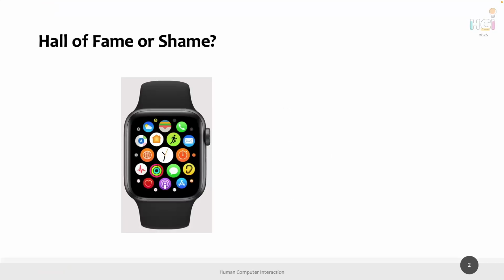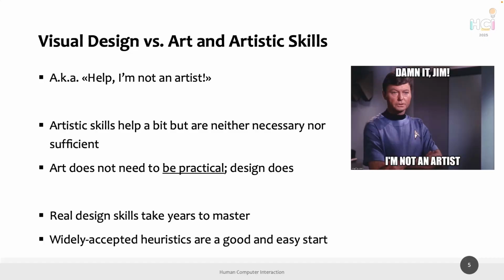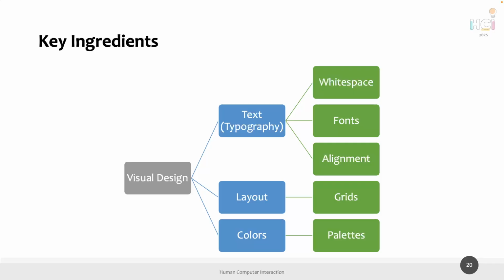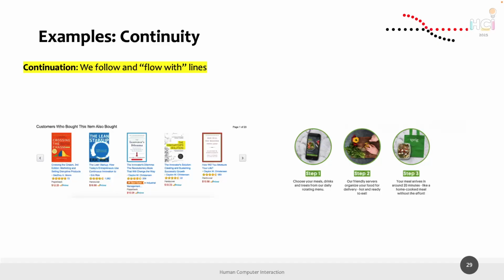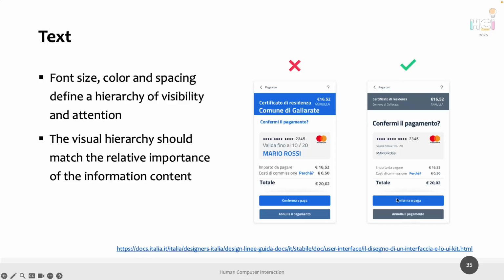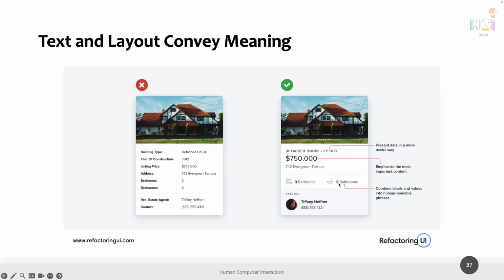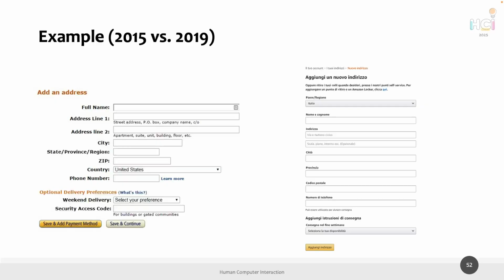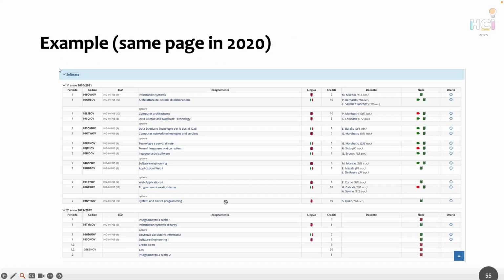HCI2025 - Lecture 11 - Visual design (part I)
Lecture 11, date 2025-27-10: Visual design (part I)